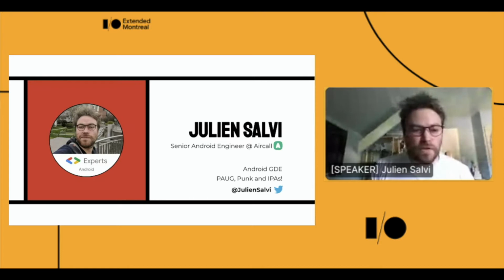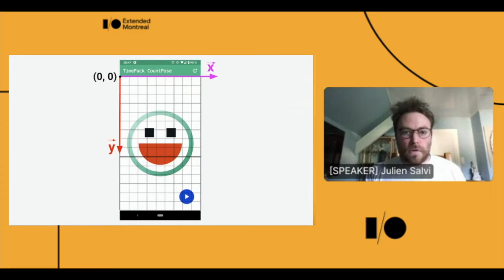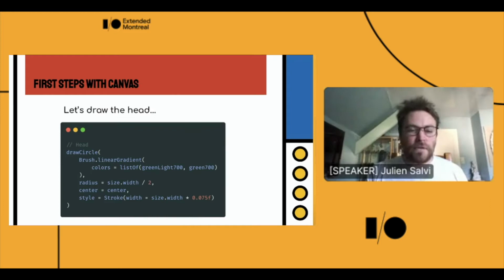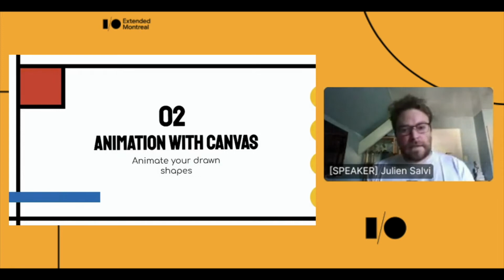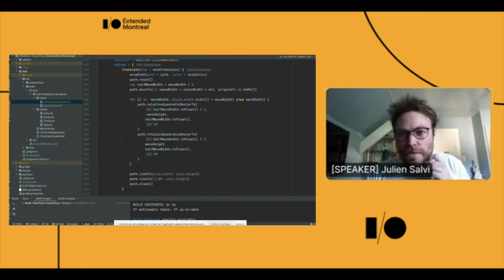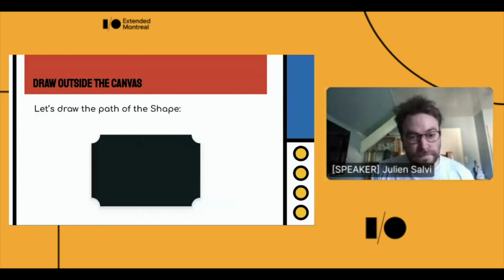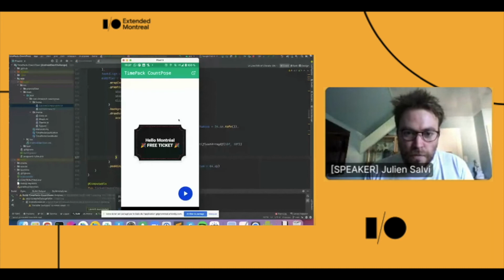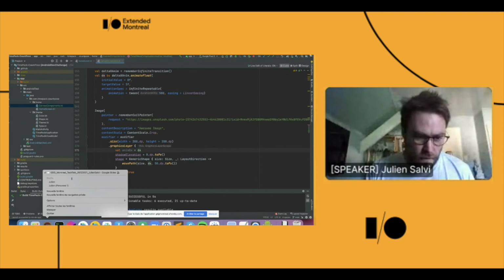Exploring Jetpack Compose Canvas by Julien Salvi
In this session, we are going to explore the Jetpack Compose Canvas and its capabilities. Let’s see the different ways of drawing custom shapes with Jetpack Compose: exploring the Canvas Composable and its APIs, building custom Shape, or overriding the canvas of any existing Composable. Then, we’ll see how we can animate the shapes we have drawn and how you can access the native Android canvas to bring your existing shapes to life with Jetpack Compose.